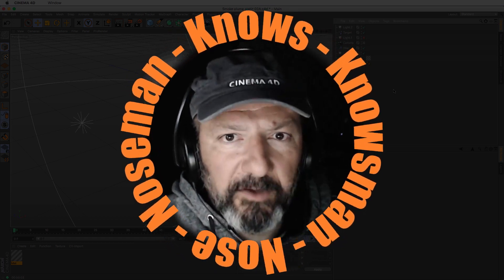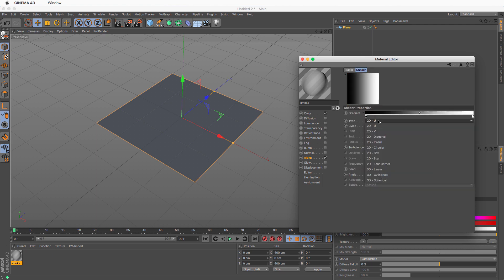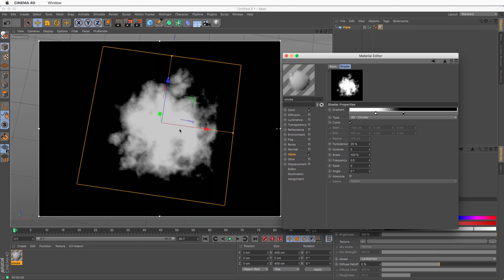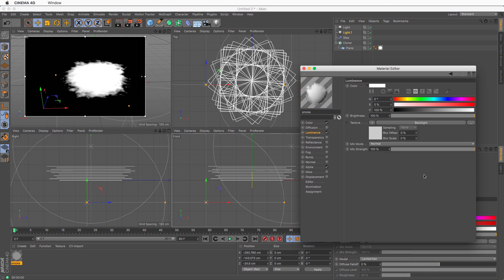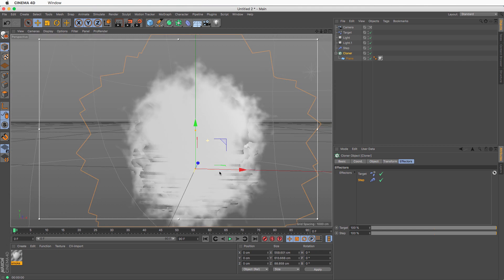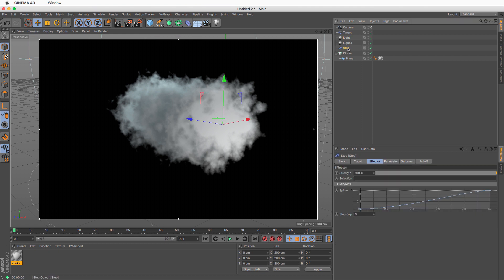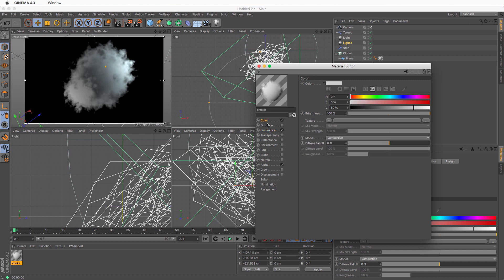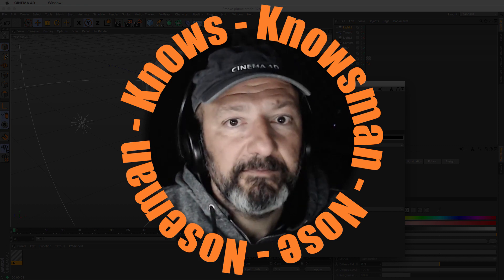Smoke & Clouds in Cinema 4D without Plugins101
In this Video, I will show you how to create Smoke and Clouds using Cinema 4D without Plugins. This is the first instalment of a series of videos dealing with the subject, and will focus on the process of setting up static Smoke and clouds but will NOT deal with moving smoke plumes or more complex effects.

To keep getting great Cinema 4D video tutorials:
1. Like
4.